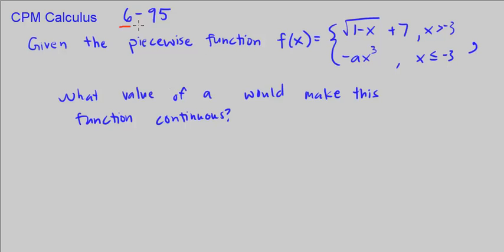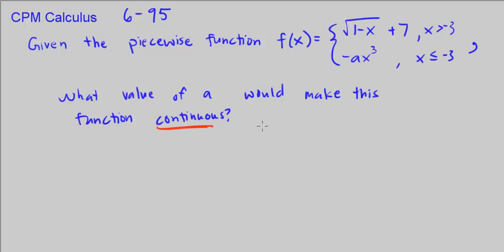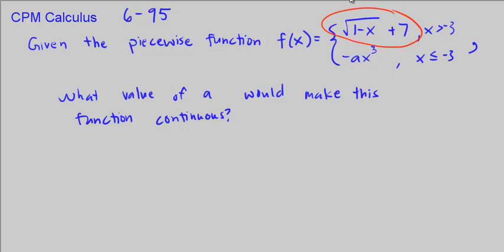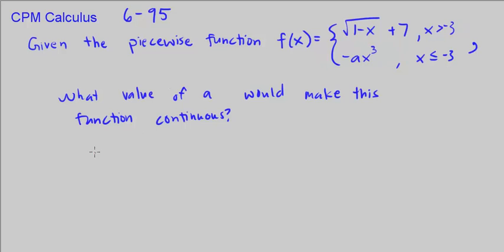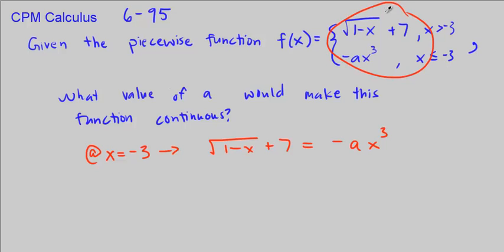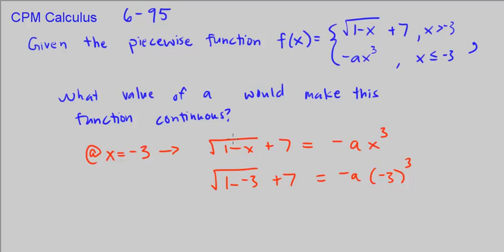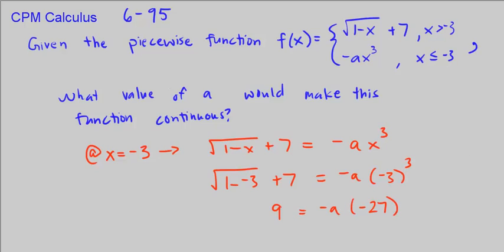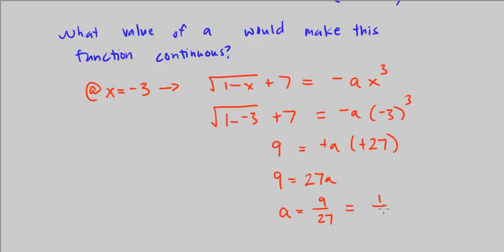CPM Calculus 6-95 - Finding a to make our piecewise function continuous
Finding a to make our piecewise function continuous